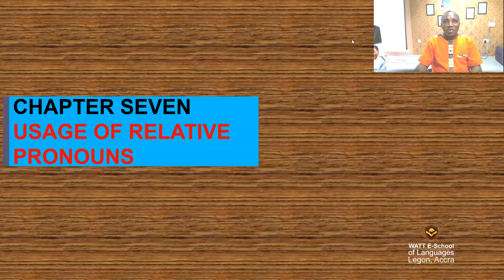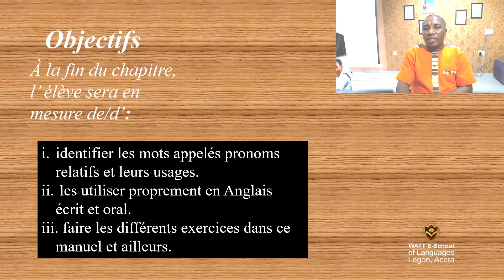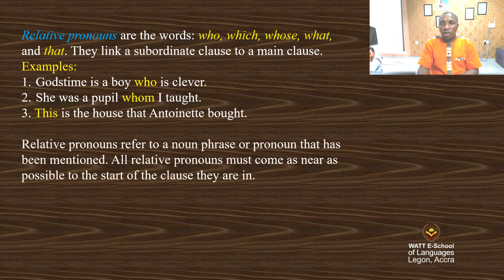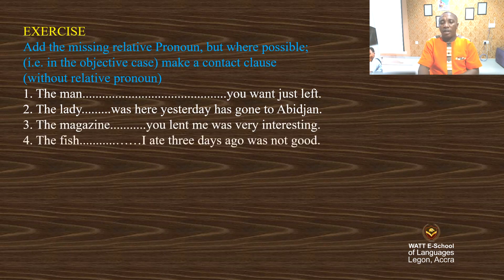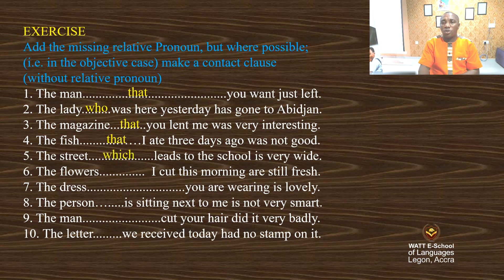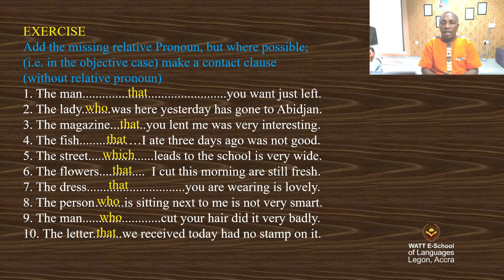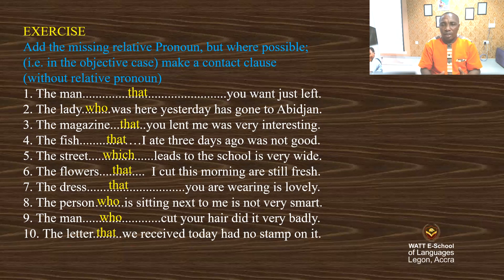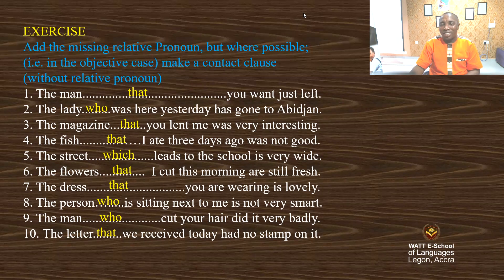ENG GRAM 22 USAGE OF RELATIVE PRONOUNS